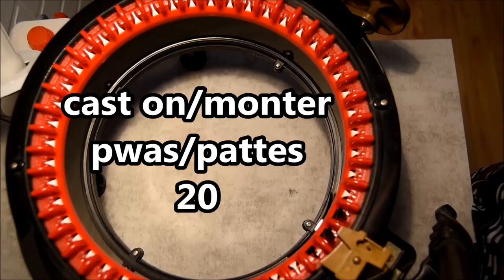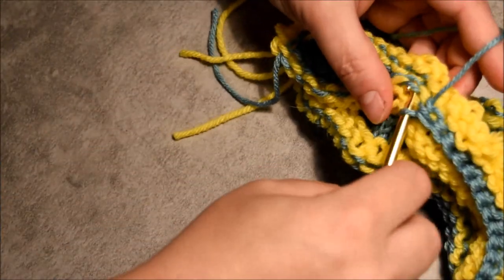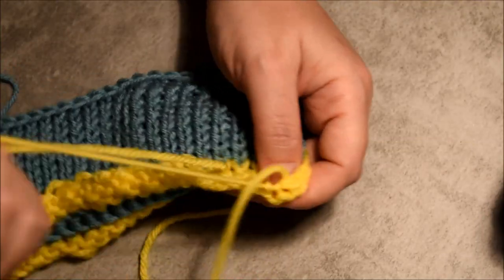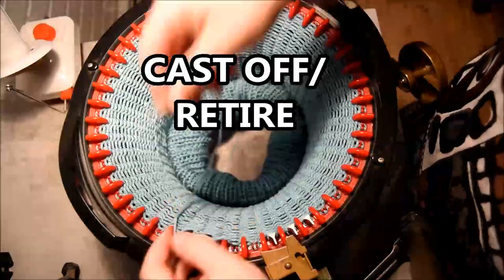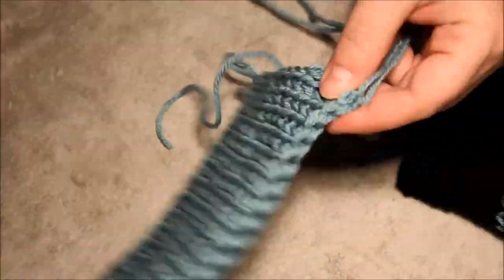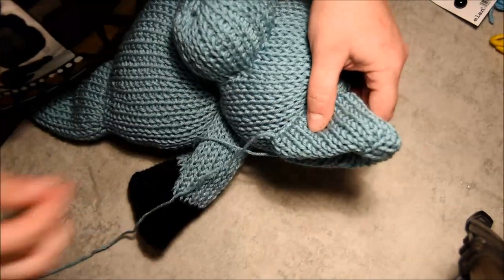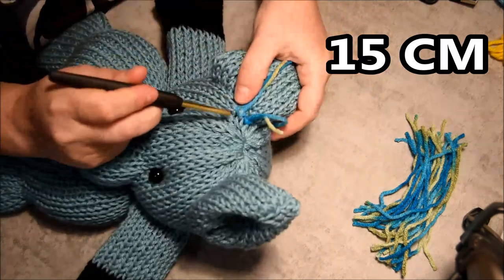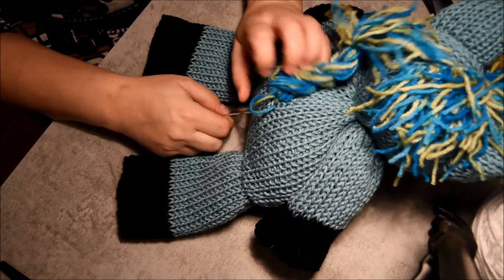HOW TO MAKE A HORSE | KNITTING MACHINE (ONE MACHINE ONLY)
HI EVERYONE IN THIS WEEK VIDEO I WILL SHARE WITH YOU HOW I DID MY horse. mADE ON MY ADDI EXPRESS KINGSIZE 46 NEEDLES ADDI  ONly .

THIS PATTERN IS MADE FOR 40-44-46 AND 48 NEEDLES MACHINE.

I will share whit you step by step , how to:
-cast on (WHIT AND WITHOUT WASTE YARN)
-add color ( color change)
-cast off
-close tube circular ways
-faux grafting
-MATRESS STITCH
-how to instale eyes
-HOW TO INSTALE THE NOSE
-HOW TO ATTACH PAWS
-to make little TAILS ( WHIT BRAID)
- HOW TO MAKE THE PAWS
-HOW TO MAKE THE BODY AND HEAD
-HOW TO MAKES THE EARS
-get all your pieces together

THANK YOU SO MUCH EVERYBODY FOR YOUR SUPORT TO MY CHANNEL